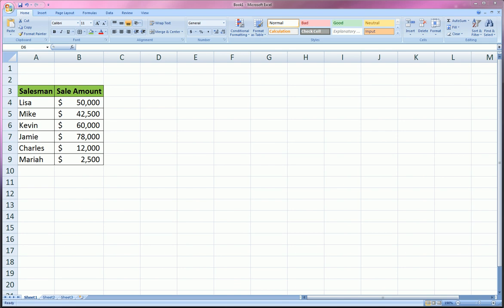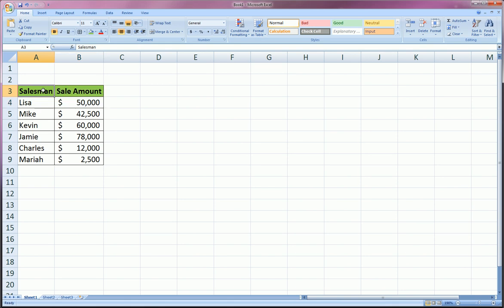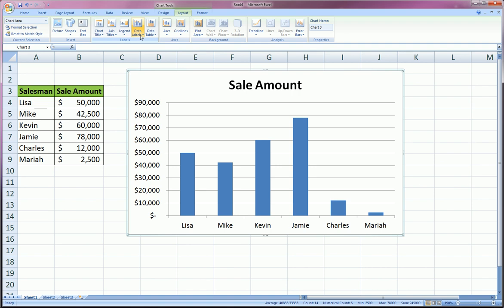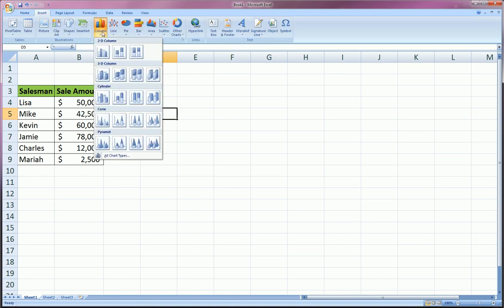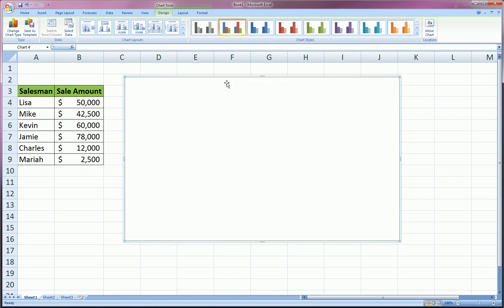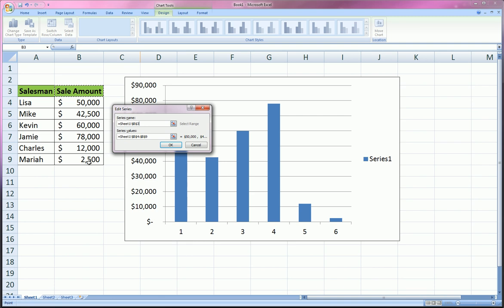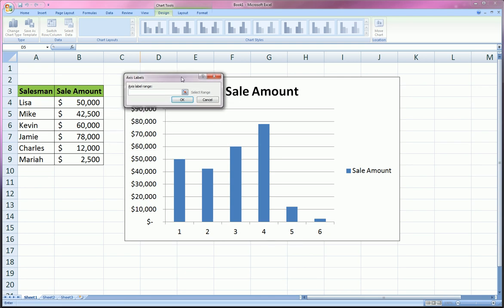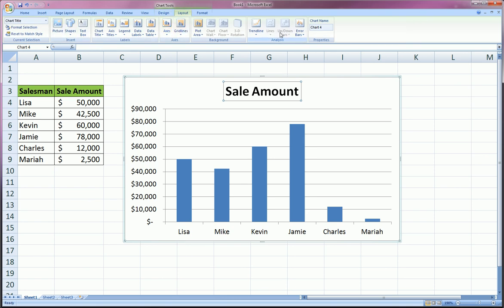Excel Column and Bar Charts - part (1 of 3)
In this 3 part video on column and bar charts I try to build a good foundation on how to build these charts from scratch in order to deal with more complicated and custom examples that may come up in the real world.

Be sure to check out part 2 and part 3 of Column and Bar Charts in Excel.